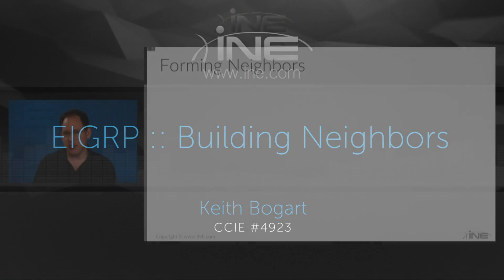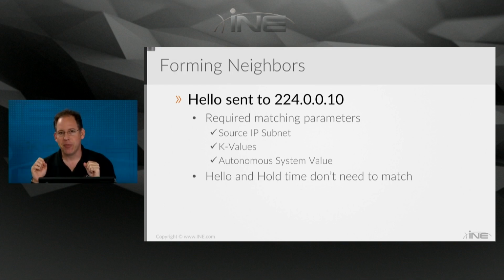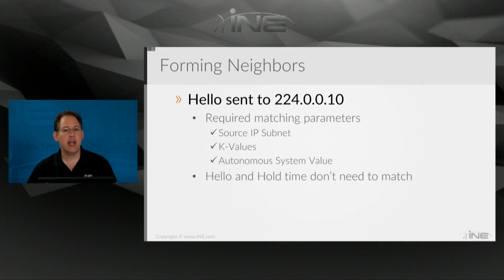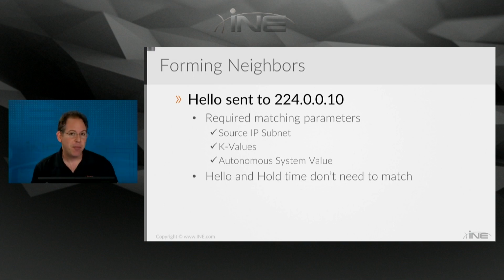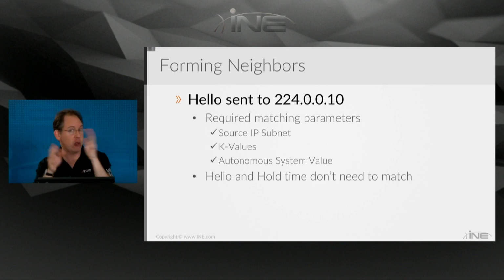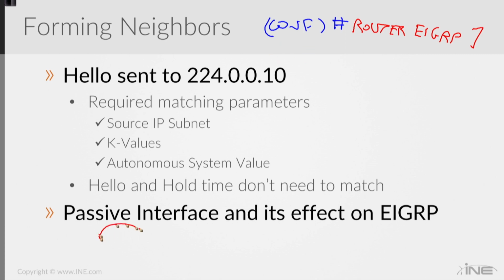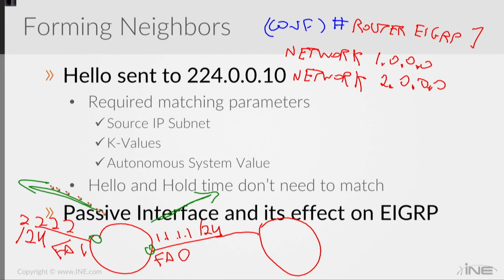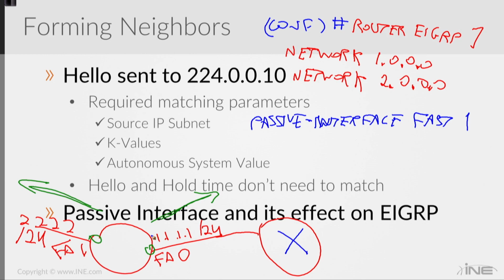11140 3 4 EIGRP Building Neighbors EIGRP CCNA Routing & Switching Technologies 200 125 v3 0